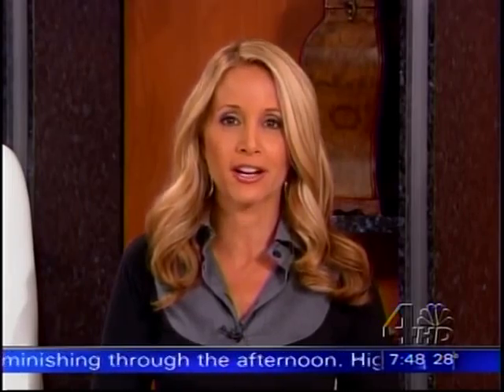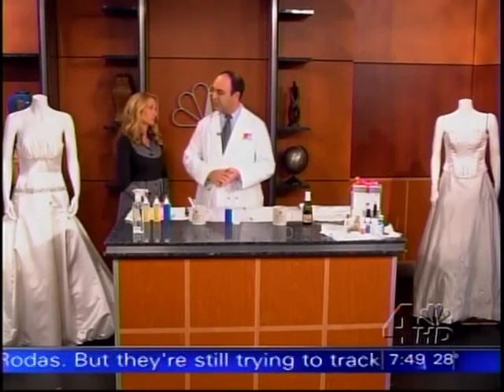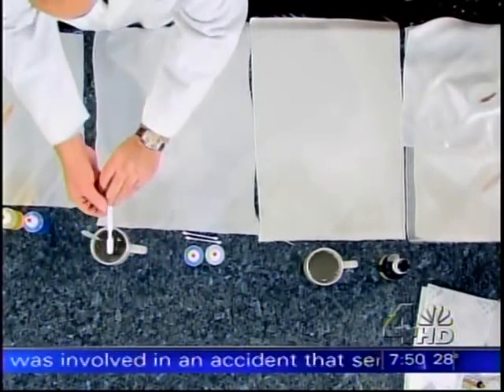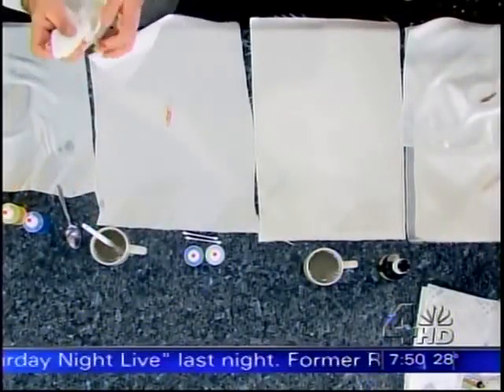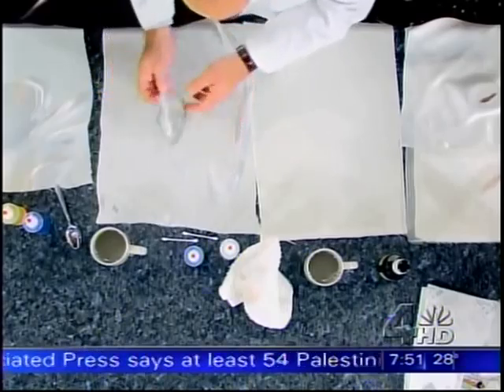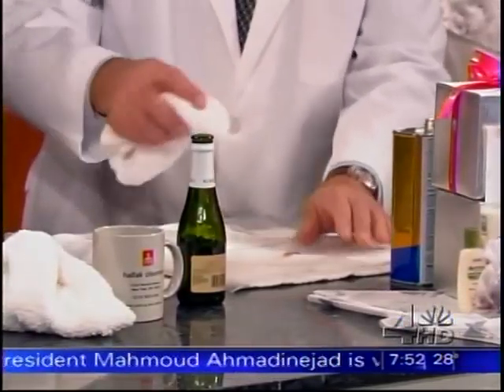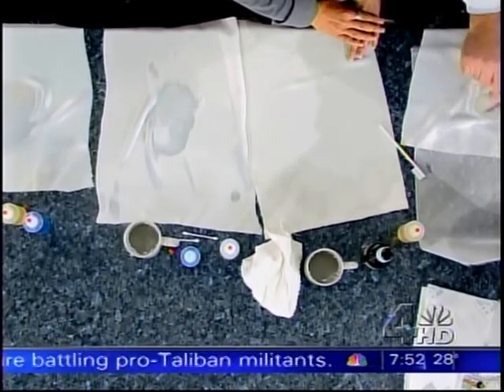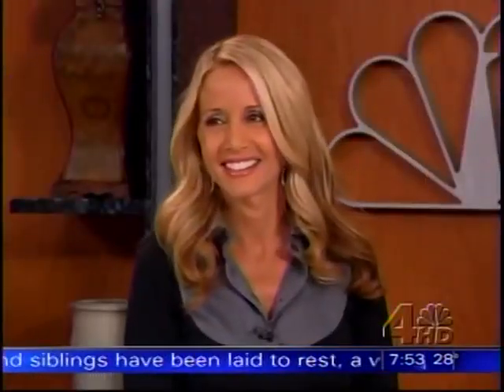Bridal Emergency Tips Video from Wedding Experts Hallak Cleaners on NBC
Joseph Hallak Jr gives bridal emergency tips on NBC. Hallak Cleaners assists brides and wedding parties with their bridal emergencies including spot cleaning.